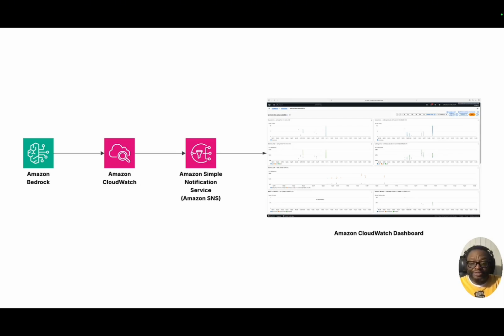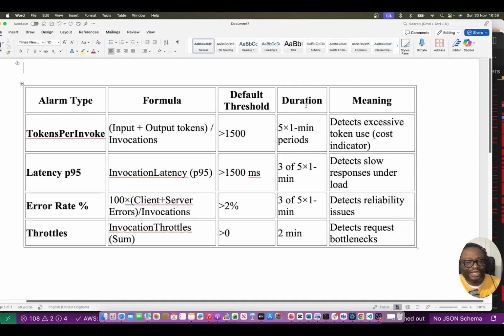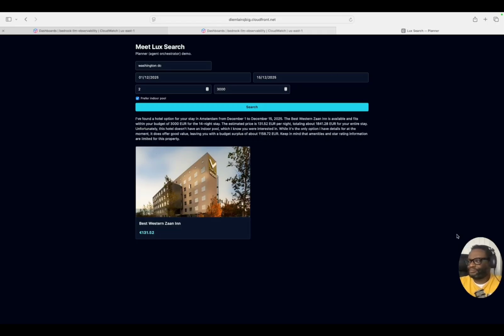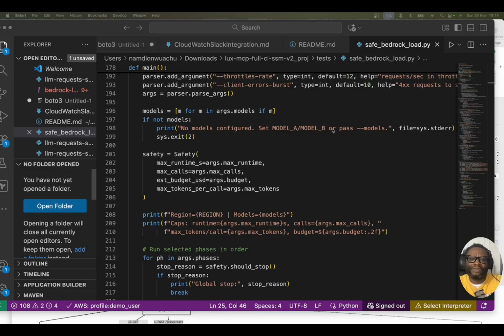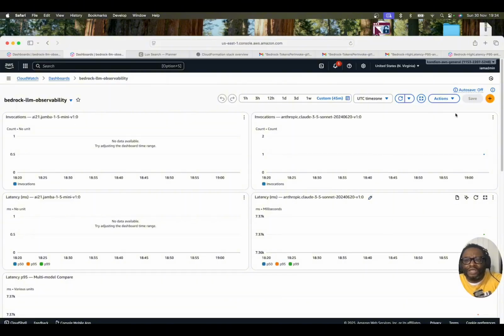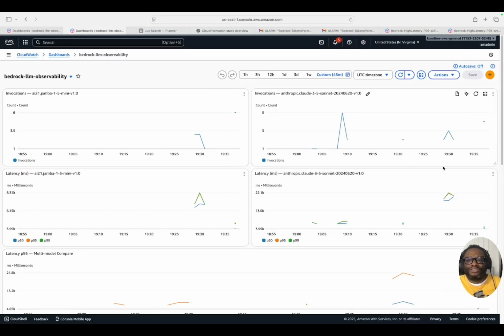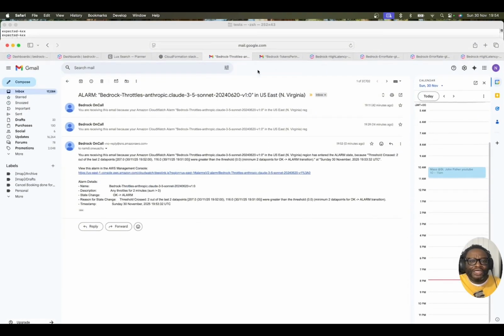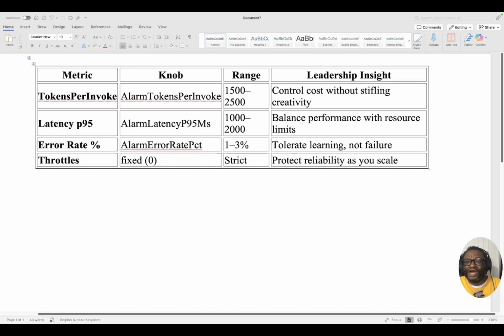Episode 6: Stop Deploying Blind LLMs! See Inside Amazon Bedrock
EPISODE 6 — Stop Deploying Blind LLMs!
See Inside Amazon Bedrock (Lux Search – AI Travel Assistant)

Most AI apps run completely blind. Lux Search doesn’t.

In this episode, we unlock full LLM observability so you can finally see what’s happening inside your Amazon Bedrock models — in real time.
If you’re building GenAI apps, this is the episode that separates hobby projects from production-grade engineering.

✨ What This Episode Delivers
Inside this 360° deep dive, you’ll learn how to instrument the same monitoring stack that powers Lux Search — the AI Travel Assistant:
🔍 Real Visibility Into Your LLMs
p50 / p95 / p99 latency
tokens in / tokens out
throughput and traffic spikes
throttles, errors & retry behavior
model-by-model performance comparison (Claude vs Jamba)

⚙️ Hands-On Build
Deploy a full observability stack using CloudFormation
Enable Bedrock invocation logging
Build stunning CloudWatch dashboards
Create smart, auto-healing alarms (latency, errors, throttling)
Push synthetic load to test real-world behavior

🎯 Who This Episode Is For Cloud architects, AI engineers,
Bedrock builders, SaaS founders, Anyone deploying LLMs into production
You’ll walk away with battle-tested monitoring tooling you can deploy today.

🧰 Tech Stack: Amazon Bedrock (Claude 3.5 Sonnet + AI21 Jamba)
Amazon CloudWatch Dashboards, CloudWatch Alarms
Bedrock Logging → CloudWatch Logs
Logs Insights queries, CloudFormation , Python load generation scripts

📺 Series: Lux Search - AI Travel Assistant as part of the CloudAINexus360 Youtube channel for Real-World Cloud + AI Projects

🕒Timestamp
0:00 Introduction – Why LLM Observability Matters
1:42 Observability as Leadership & Stack Overview
2:58 CloudFormation as the Observability Control Plane
4:06 CloudWatch Alarms & Bedrock Model Health Metrics
8:29 Enabling Bedrock Logging & Reviewing Stack Outputs
11:16 Inside the CloudWatch LLM Ops Dashboard
12:38 Live Demo – Baseline Requests & Normal Metrics
19:32 Safe Bedrock Load Tester – Concept & Guardrails
21:53 Four Observability Simulations Overview
23:05 Stress Test #1 – High Tokens Per Invoke (Cost)
29:28 Stress Test #2 – High Latency Under Load (P95)
34:36 Stress Test #3 – Error Rates & Reliability
37:17 Stress Test #4 – Throttles & Concurrency Limits
41:58 Interpreting Combined Signals Across Metrics
44:02 Tuning Thresholds & Operational Guardrails
46:07 Final Takeaways, Leadership Lessons & Call to Action